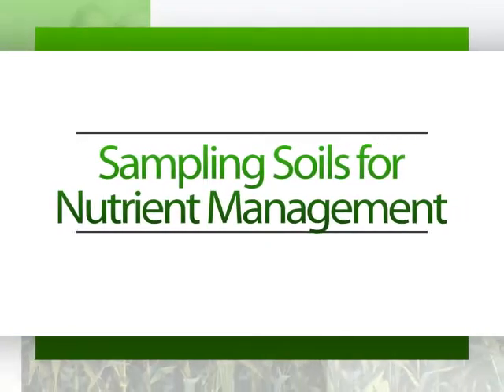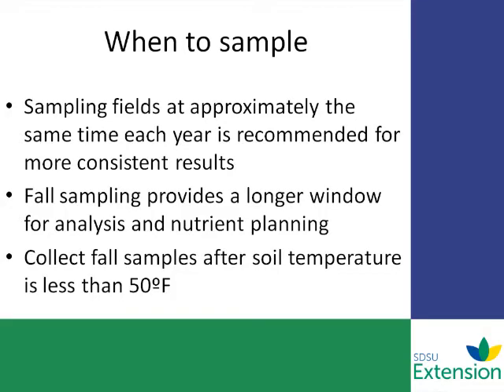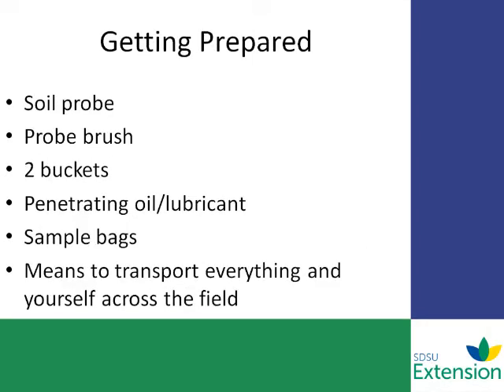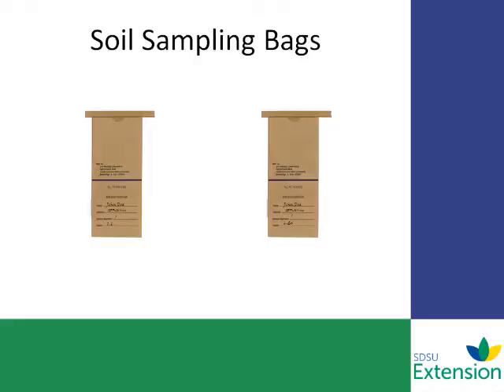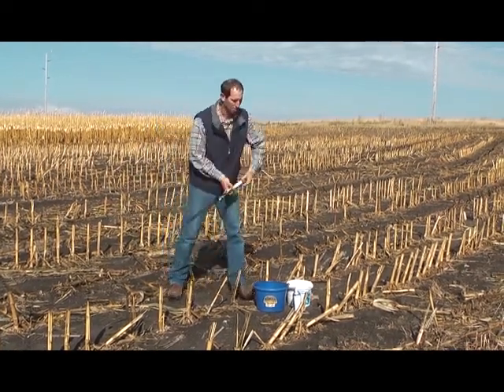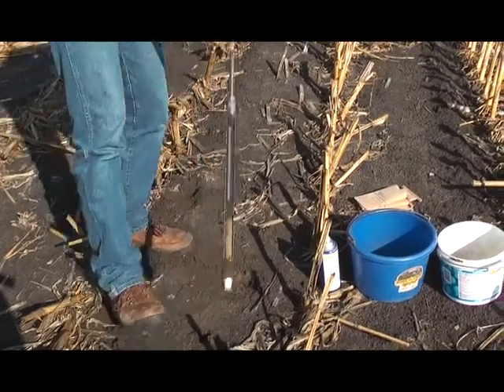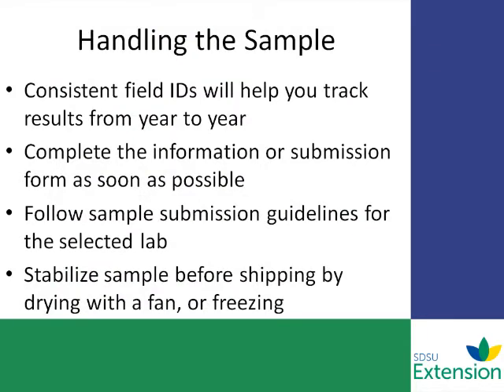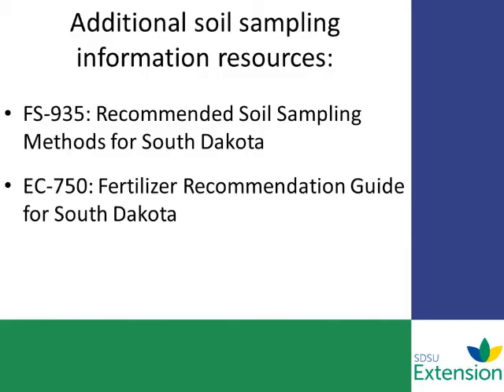Sampling Soils for Nutrient Management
Soil sampling is a critical part of a comprehensive nutrient management plan, and it can help produce better yields, reduce production costs, and reduce water pollution. Hear expert tips on soil sampling methods and learn more how smart soil sampling can lead to countless benefits to your operation in both the long and short term in this iGrow video podcast.

Commentary by Eric Barsness, NRCS Conservation Agronomist and Erin Cortus, SDSU Extension Air Quality/Manure Management Specialist.